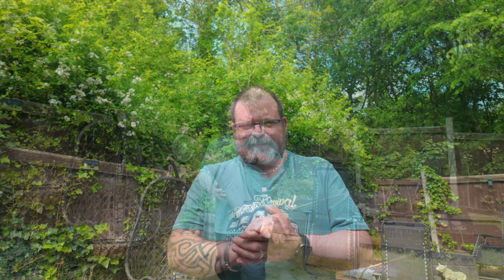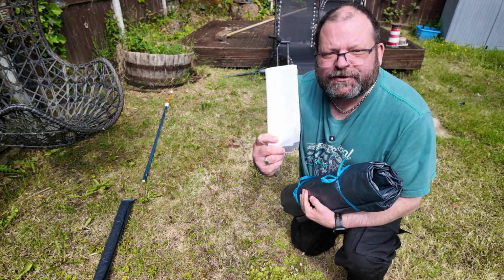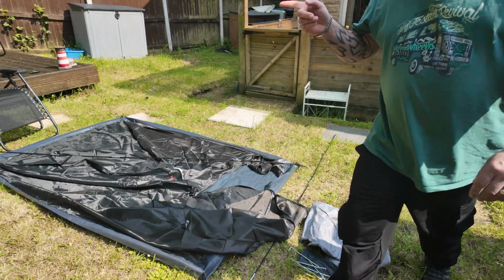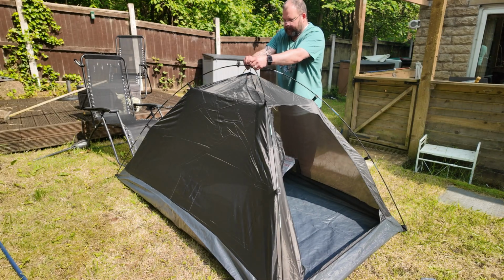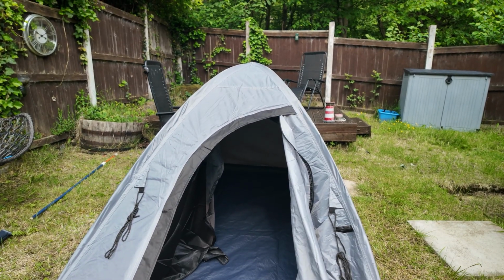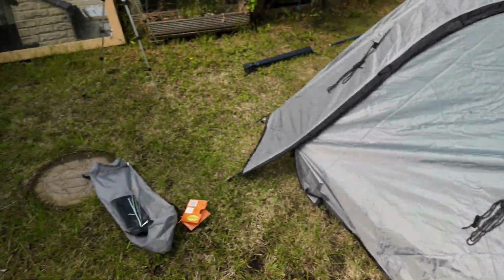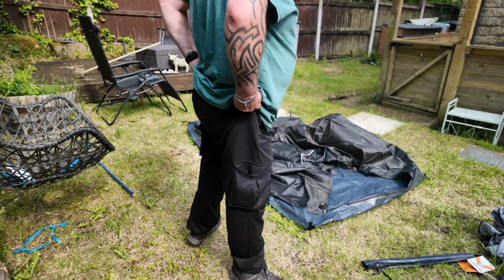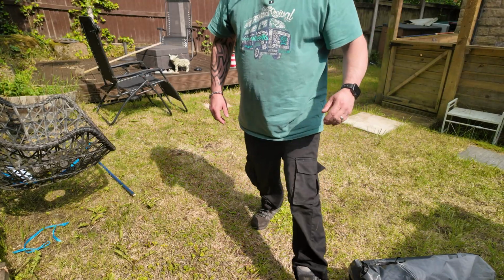EASY BUILD! Lidl’s Crivit 2-Person Tent! Budget Gem or Bargain Bin? 🏕️💷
Think you can guess the price of this budget camping tent from Lidl? We take a look at the Crivit 2-Person Tent — compact, lightweight, and surprisingly sturdy (for what it is!). Is it worth the money, or is it just another supermarket special? Drop your guesses in the comments before we reveal the price!

➡️ Perfect for festivals, quick getaways, or emergency camping kits.
💬 Let us know if you'd actually take this out into the wild... or leave it in the garage!

My Best Mate ▶▶